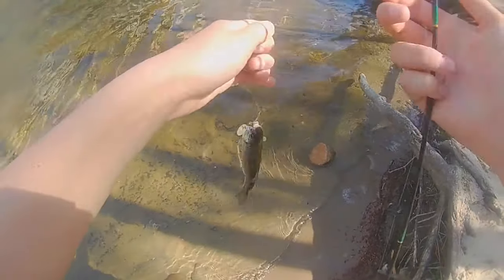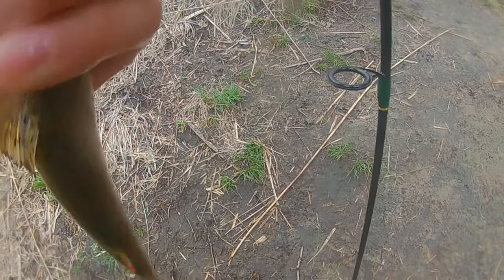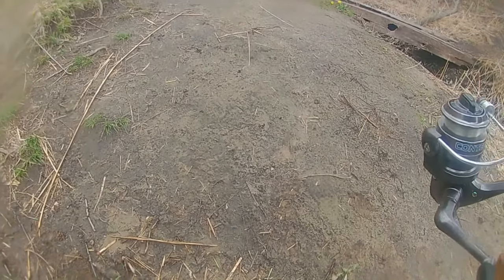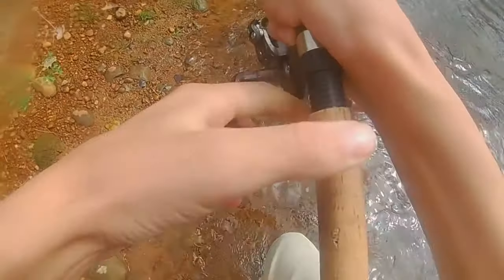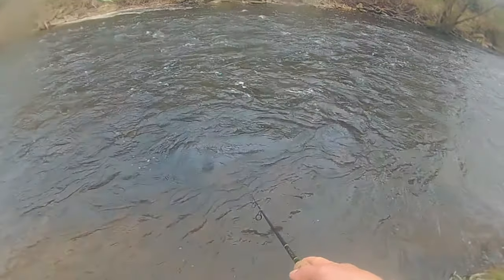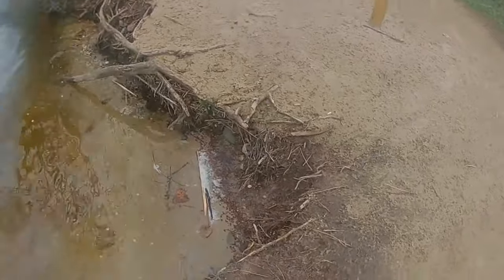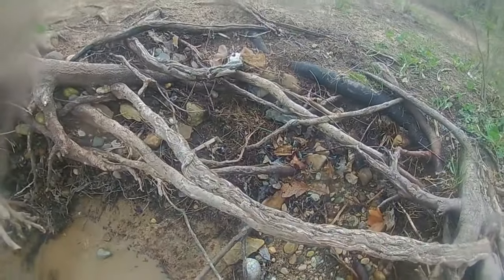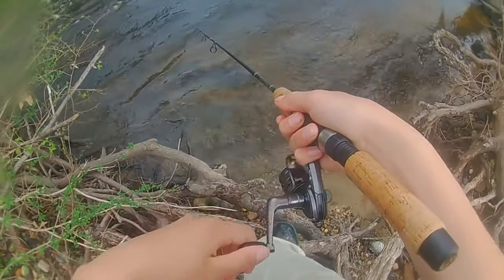INSANE Micro Trout Fishing After A STORM!!!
Today I went to the river fishing after a big storm! I did some micro trout fishing with super ultra light gear and the conditions were perfect. I ended up having a great day of fishing! On the first trout I caught I thought it was just a rainbow, but my friend said it was a messed up brook, so I went with that! I've just recently been getting into river fishing and I am REALLY enjoying it.